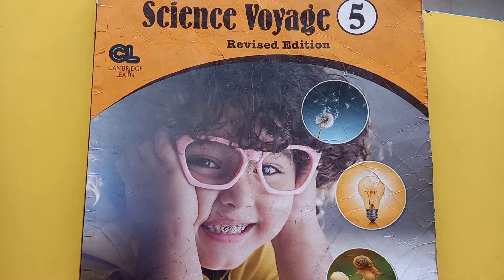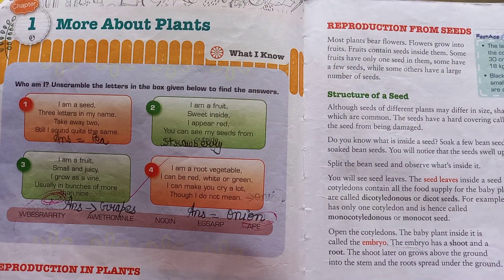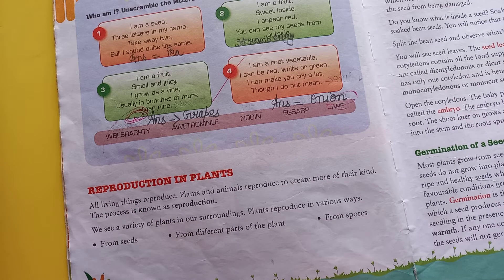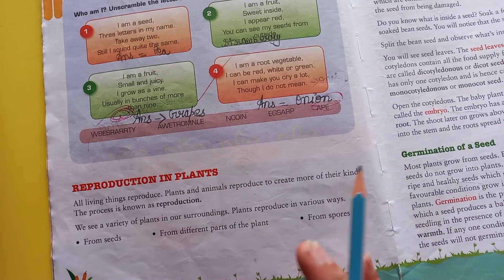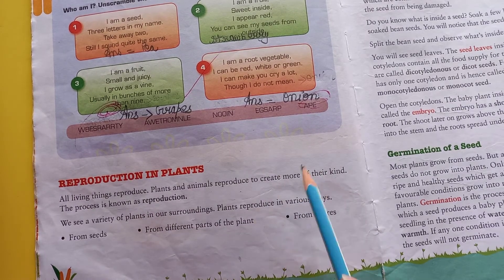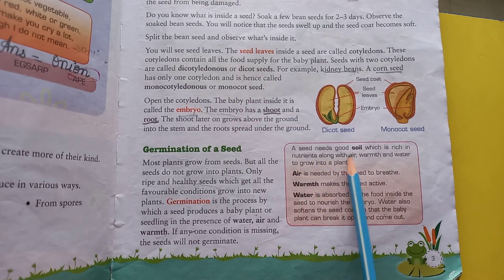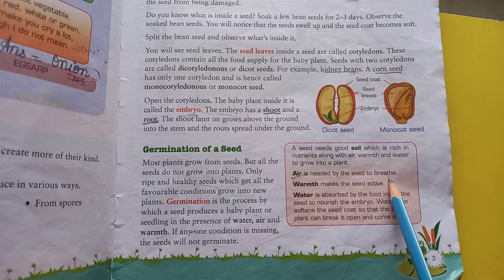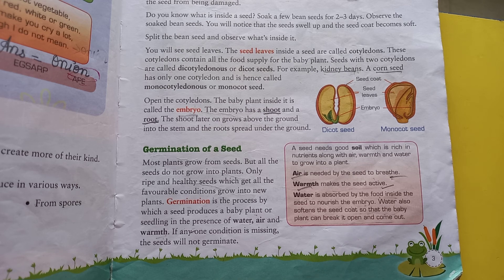5th Grade | Science | AV Assignment 1 | Chapter 1 | 16th April 2021